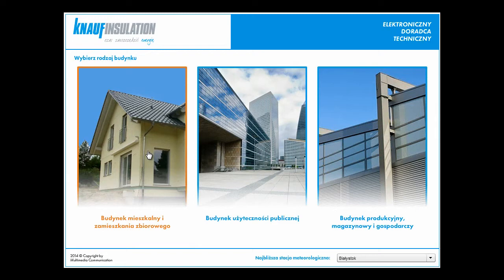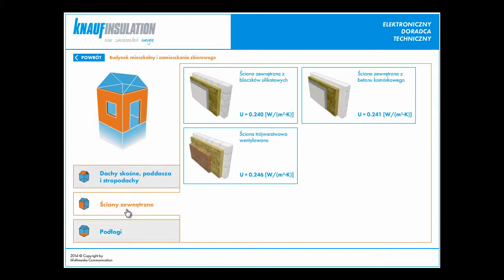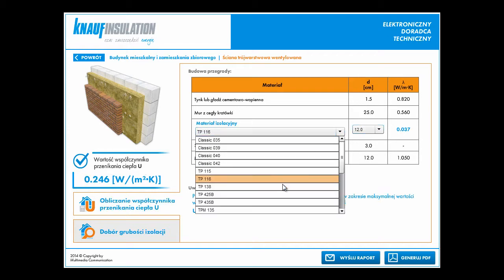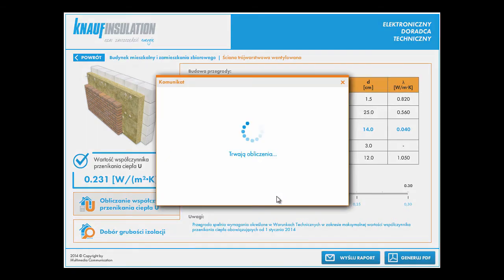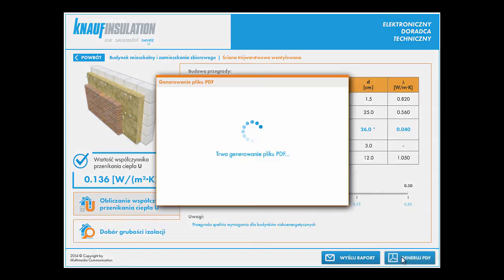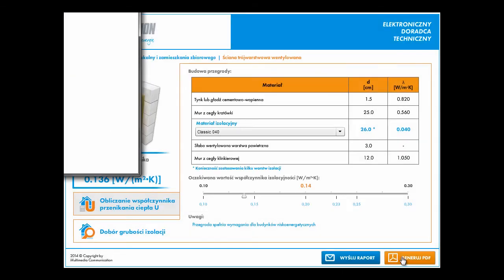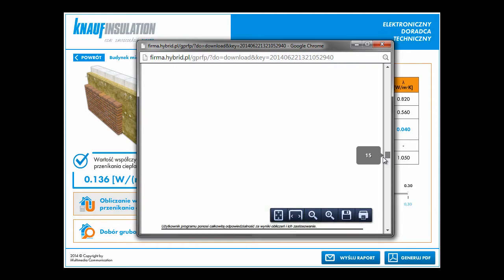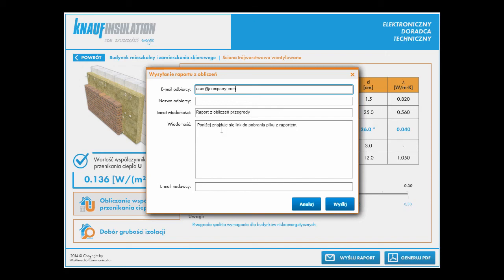U value simple tool for the advanced calculation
Simple tools for advanced calculations. The operation of the software is very easy but results are very detailed. This kind of software is dedicated for the fast calculation based on ready made constructions prepared by manufacturer.